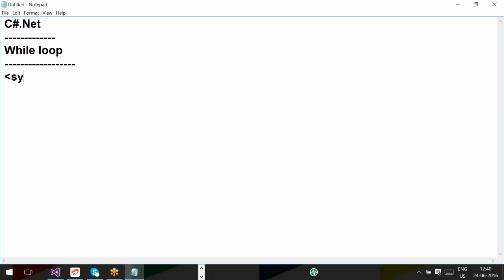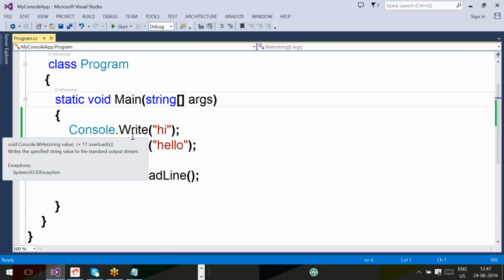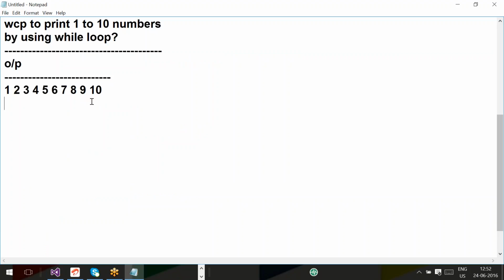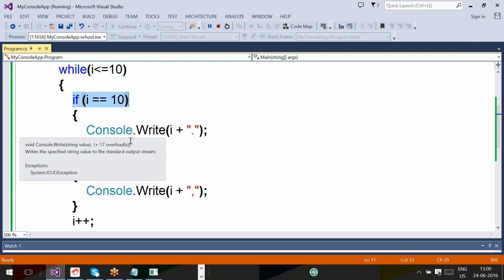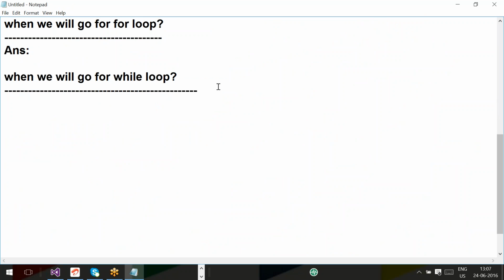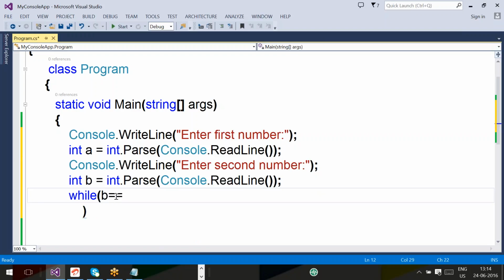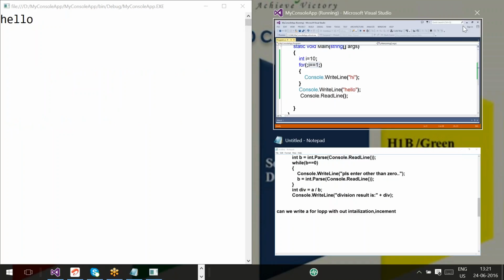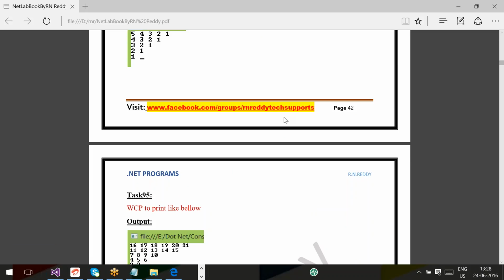Loops - The Complete Tutorial in C#.Net & How to use C#.Net for Loop